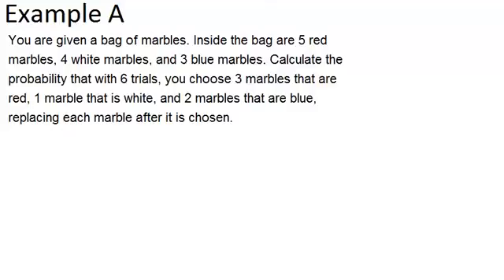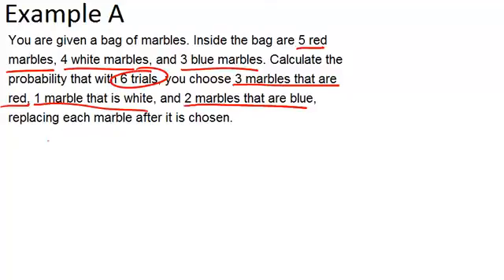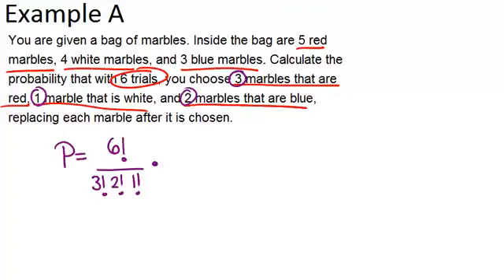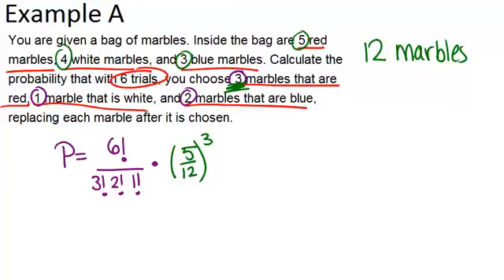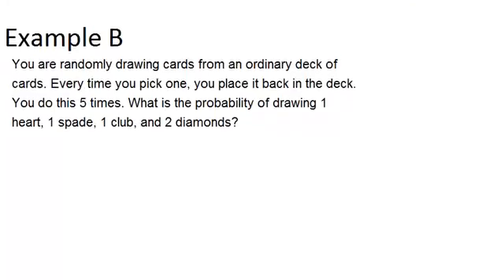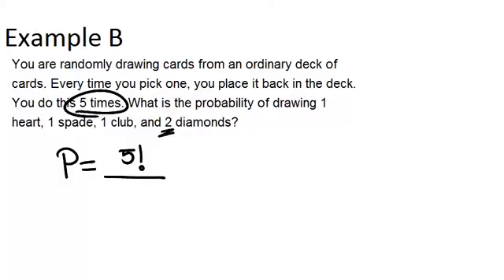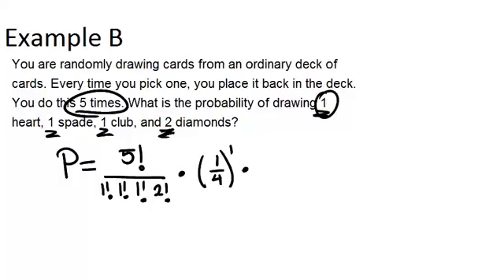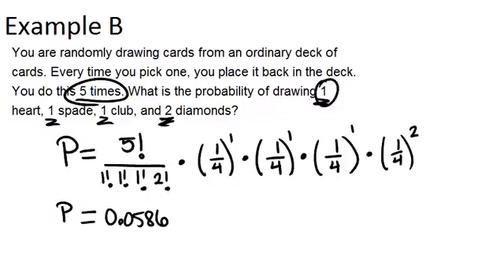Multinomial Distributions: Examples (Basic Probability and Statistics Concepts)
Here you'll learn the definition of a multinomial distribution and how to calculate a multinomial probability by understanding the notion of a discrete random variable.

This video shows how to work step-by-step through one or more of the examples in Multinomial Distributions.

This is part of CK-12’s Basic Probability and Statistics: Introduction to Discrete Random Variables.